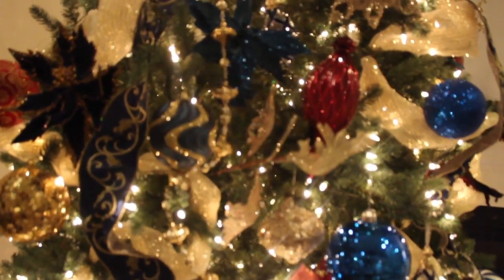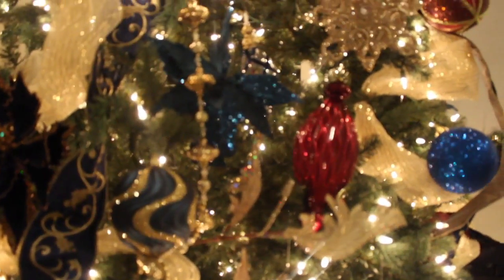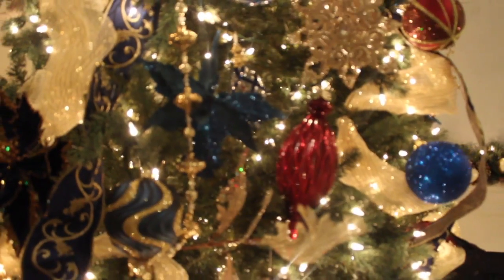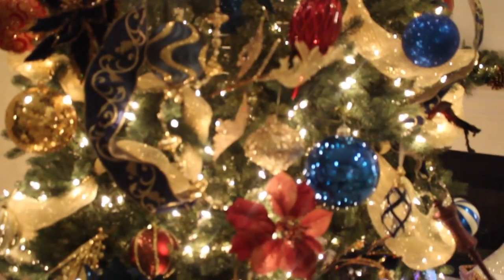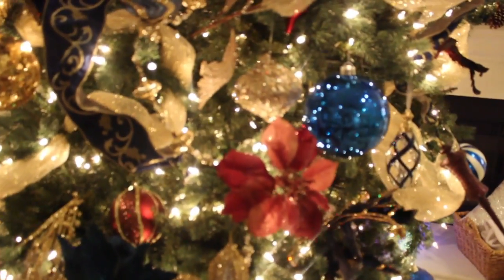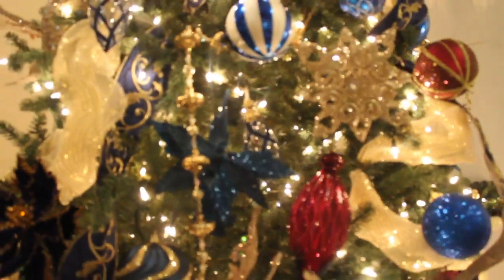christmas tree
How I decorated my christmas tree for christmas!